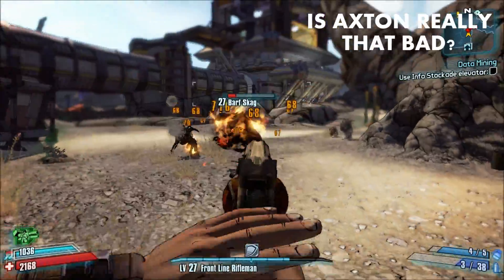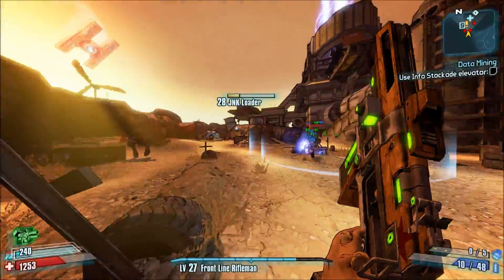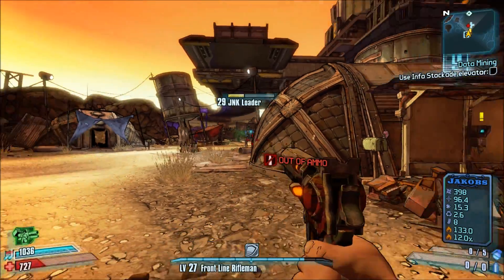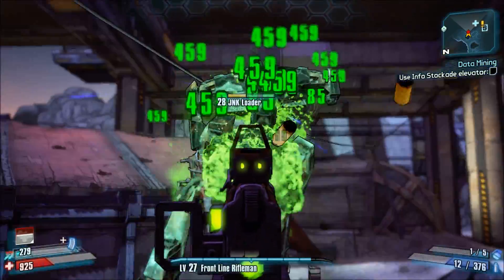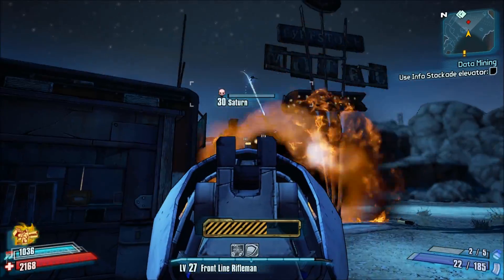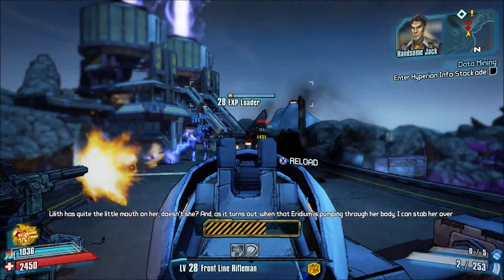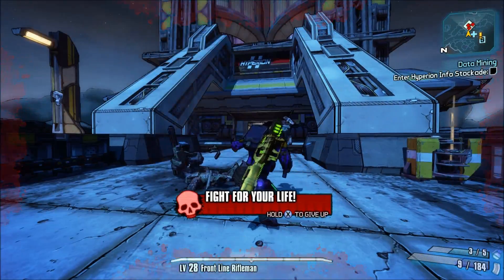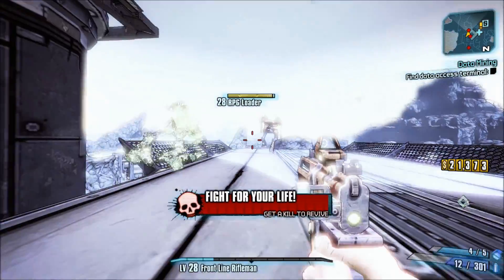Why Axton the Commando is the Worst Character in Borderlands 2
Hey guys, so I wanted to go ahead and make a video discussing why I think Axton the Commando is perceived to be the Worst Character or Class in Borderlands 2. Instead of just saying he sucks, I wanted to go ahead and provide some ideas on how to fix him!